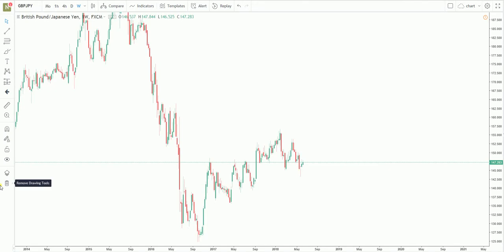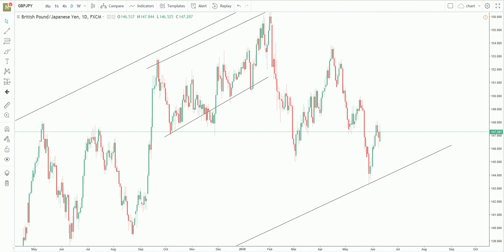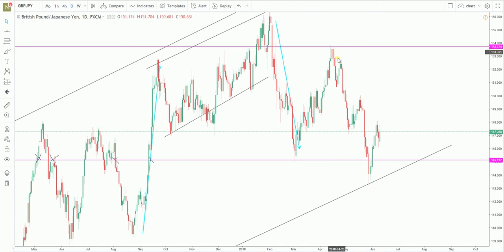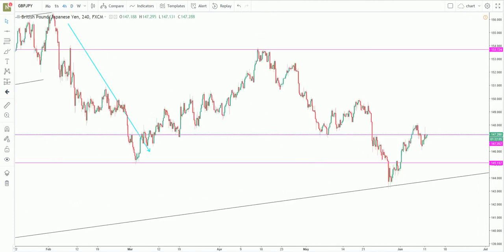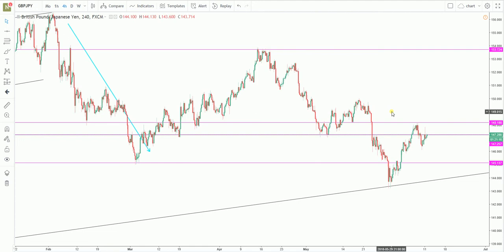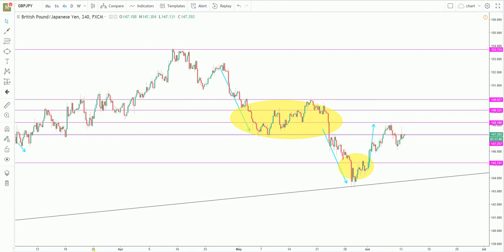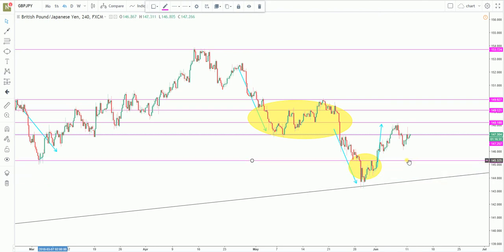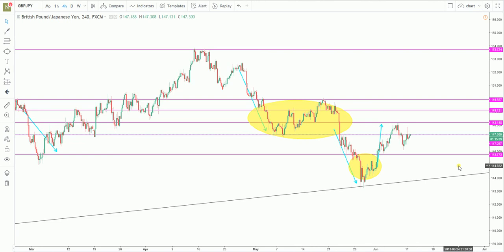GBPJPY Analysis for this week!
Hi Guys, just an update for GBPJPY this week.